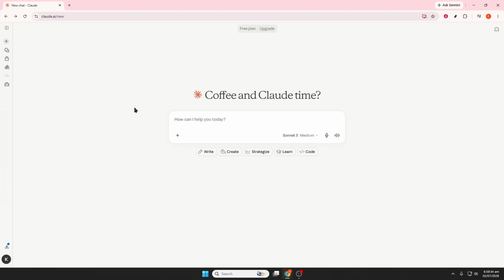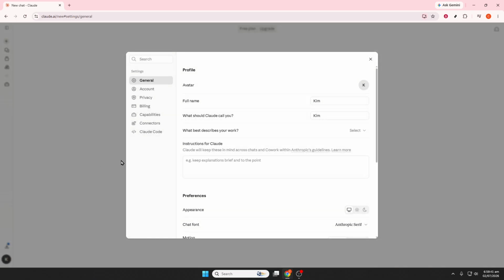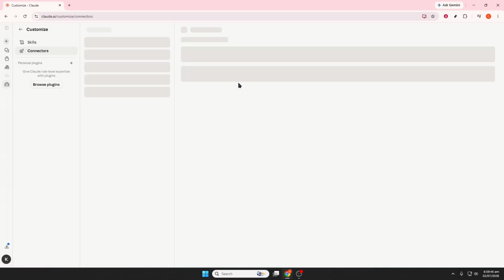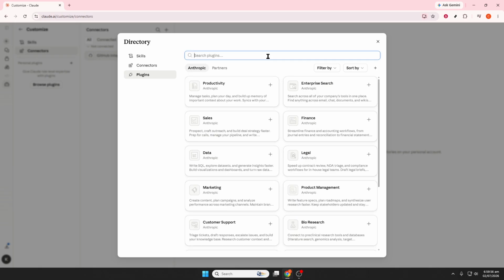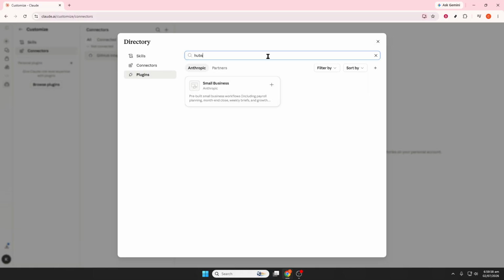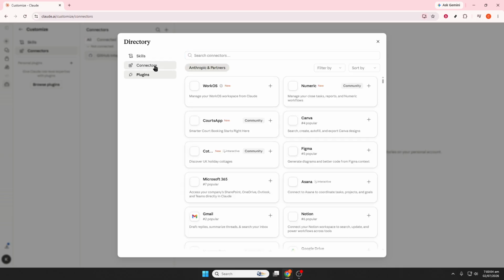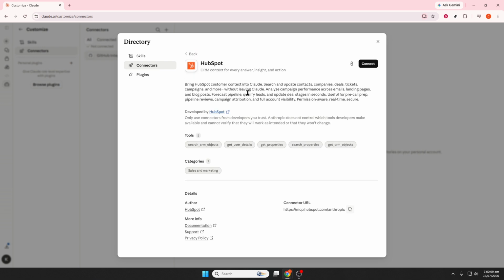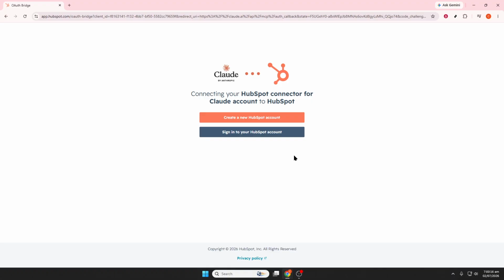How To Use Hubspot With Claude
Learn How to Use Claude for Sales with HubSpot in 2026 with this easy step-by-step tutorial! 🚀🤖

Want to use Claude AI to improve your sales workflow in HubSpot? In this beginner-friendly guide, I'll show you how to use Claude AI to write sales emails, create follow-up messages, summarize customer interactions, generate sales content, and boost your overall productivity.

Whether you're a sales representative, business owner, marketer, freelancer, or CRM user, this tutorial will help you leverage AI to work smarter and close deals more efficiently.

In this video, you'll learn:

✅ How to use Claude AI with HubSpot for sales
✅ Step-by-step setup and workflow
✅ Write personalized sales emails with AI
✅ Generate follow-up messages and sales content
✅ Summarize customer notes and conversations
✅ Tips to improve your sales productivity using Claude AI

By the end of this tutorial, you'll know how to use Claude AI alongside HubSpot to streamline your sales process and save valuable time.